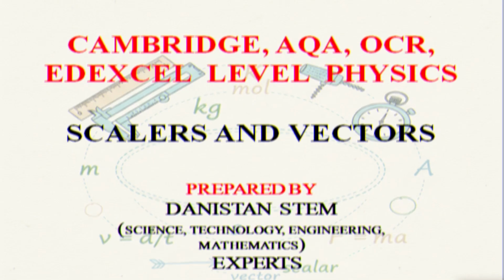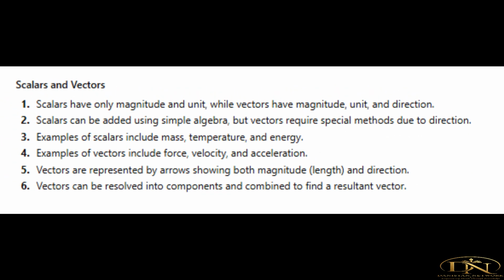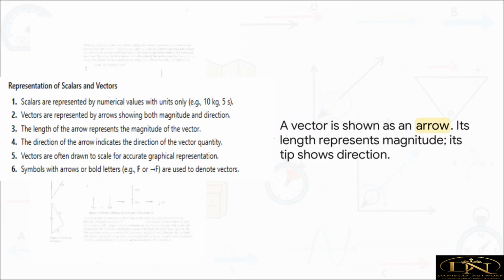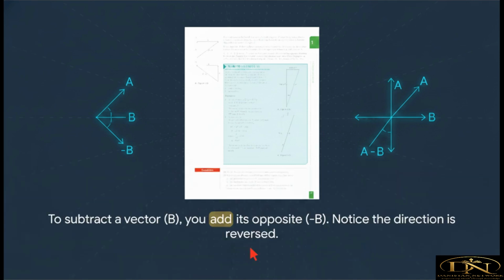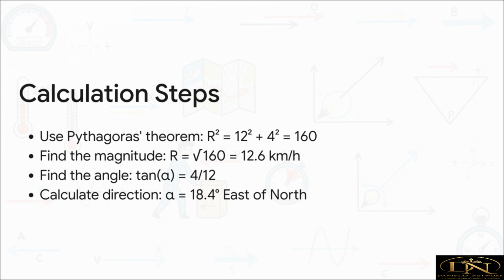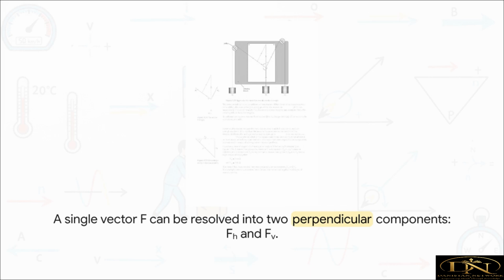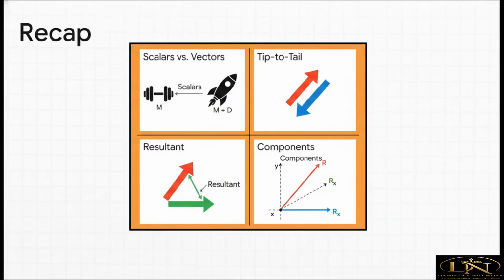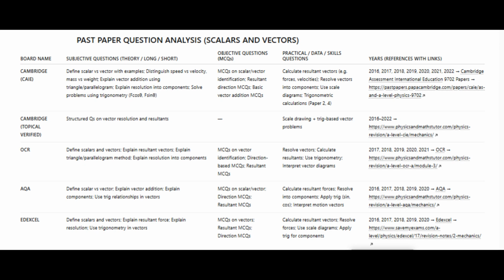Scalars vs Vectors Made Easy | A-Level Physics Concepts, Calculations & Examples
⚛️ Optimized Description (Scalars & Vectors)

⚛️ A-Level Physics: Scalars & Vectors Explained

Confused about scalar quantities, vectors, or vector calculations? This lecture makes Scalars and Vectors simple, clear, and exam-ready for AS & A-Level Physics students.

📚 What You Will Learn:

Magnitude and direction in vectors
Examples of common scalar and vector quantities
Vector addition and resultant vectors
Solving exam-style vector problems step-by-step

📖 Academic Sources:

Cambridge University Press (CAIE-aligned Physics content)
Oxford University Press (A-Level Physics support)
Based on analysis of recent Cambridge International Examinations past papers

🎯 Why This Lecture Matters:

Scalars & Vectors are fundamental concepts in mechanics and physics calculations. This lecture will help you:

Understand vector concepts clearly
Avoid common mistakes in direction and magnitude questions
Improve confidence in mechanics and problem-solving

🛠️ Production:
Carefully researched and structured for conceptual clarity; script, explanation, and final editing by Dr. Khan.

ALevelPhysics, ASPhysics, ScalarsAndVectors, VectorAddition, Mechanics, ResultantVectors, CAIE